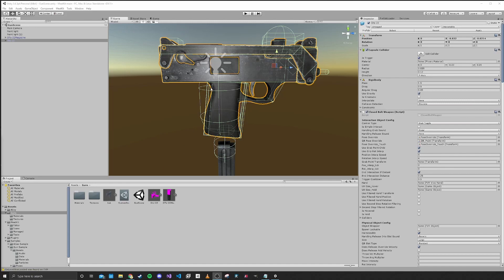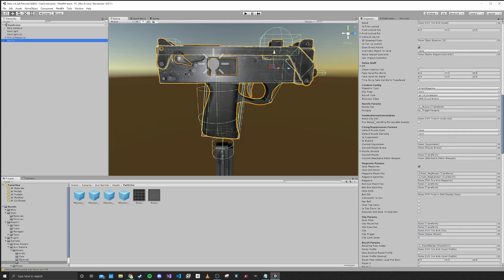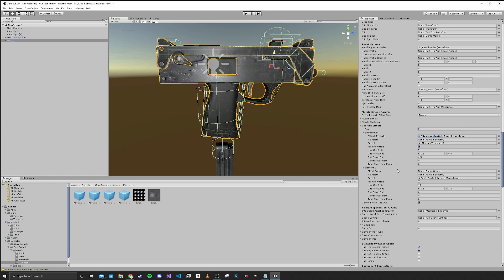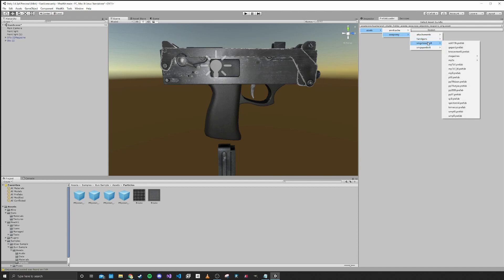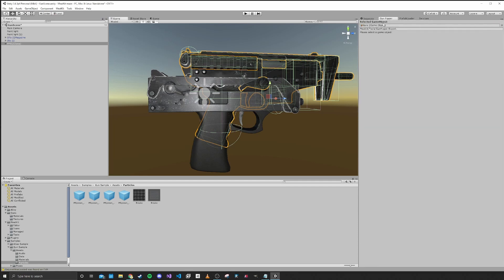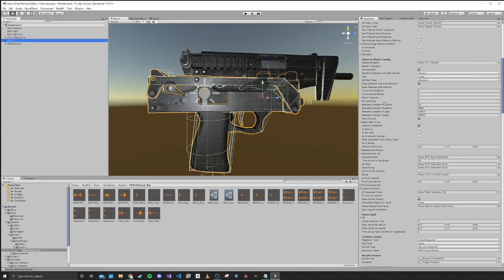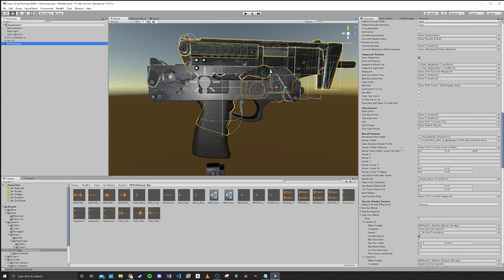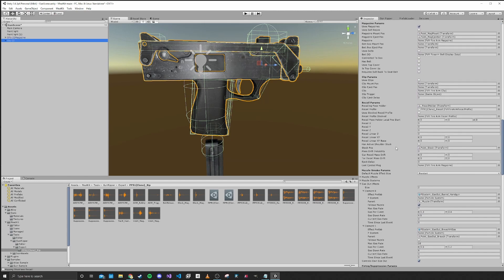H3VR Modding Tutorial - Making A Gun - Part 6